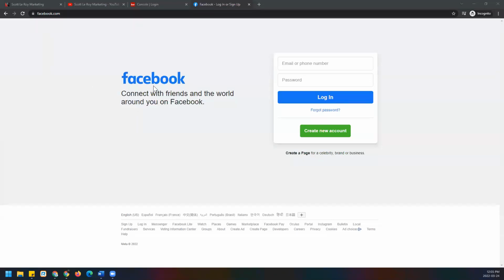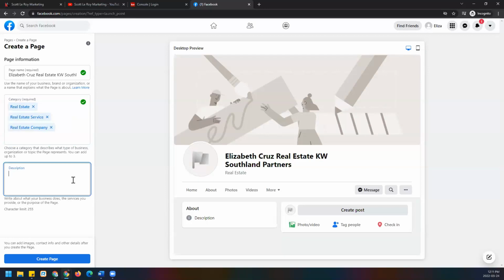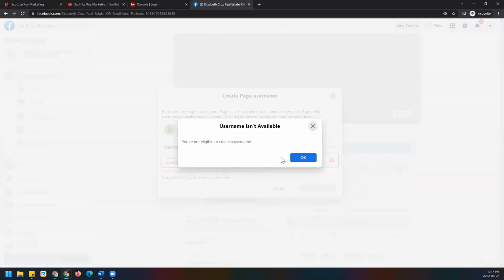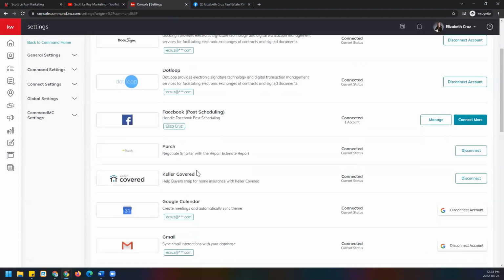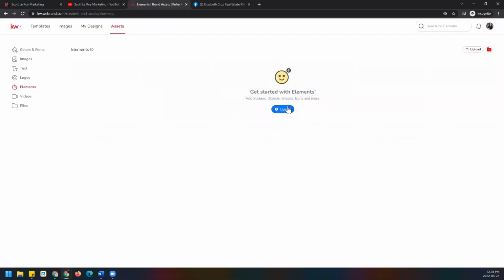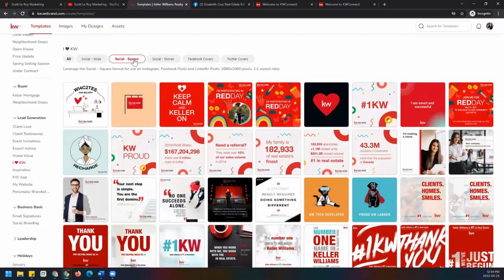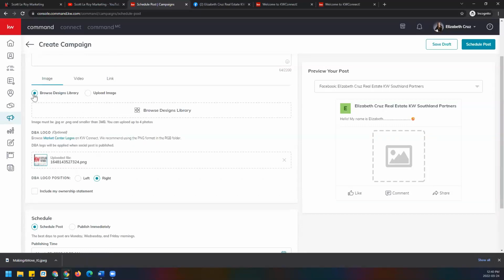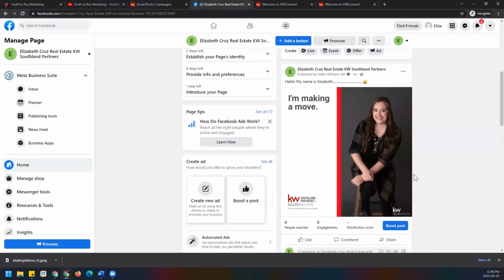Build Your Brand - Facebook and Social Media Marketing - 3/24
Learn how to create a Facebook page, connect it to Command, create your first post and learn about future posts with Scott Le Roy Marketing!